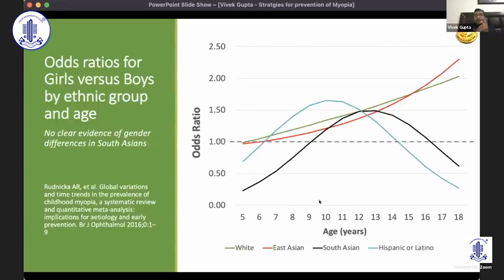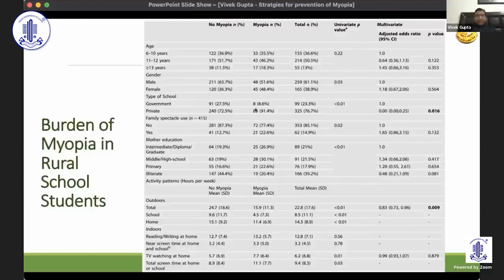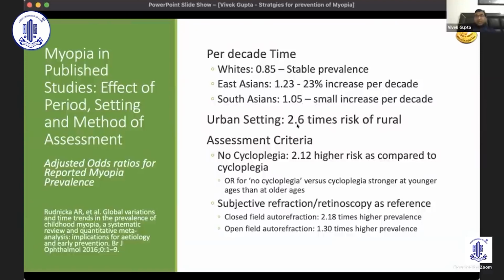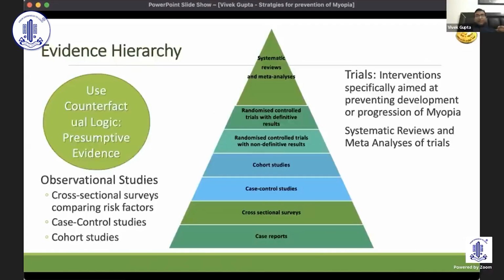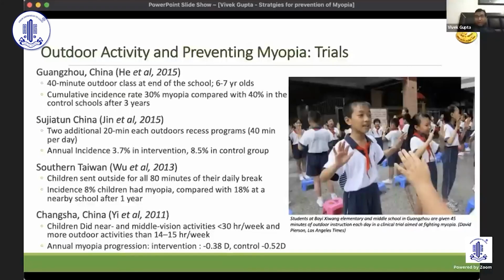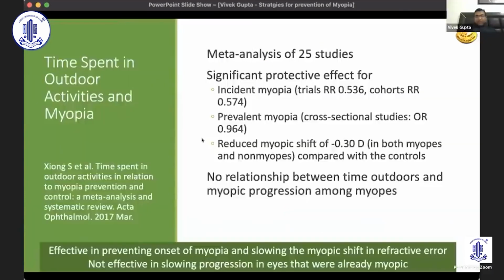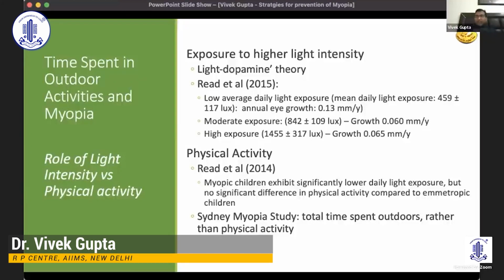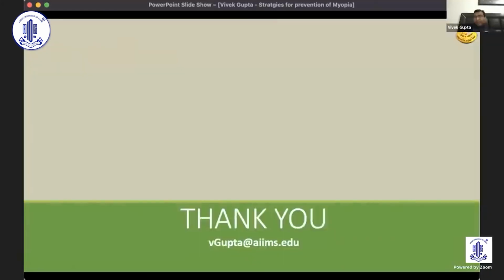Public health interventions for myopia control - Dr. Vivek Gupta